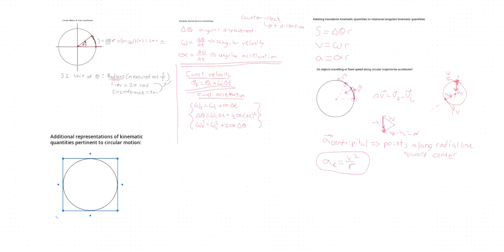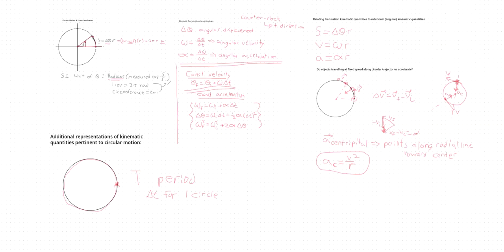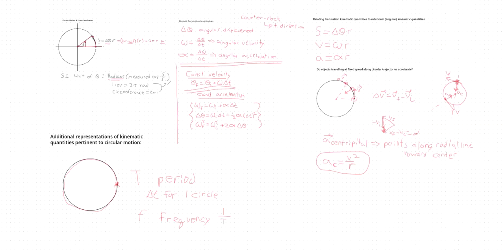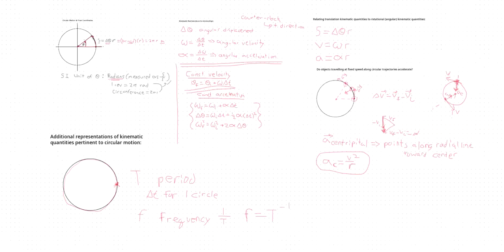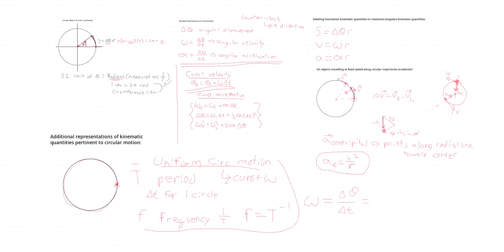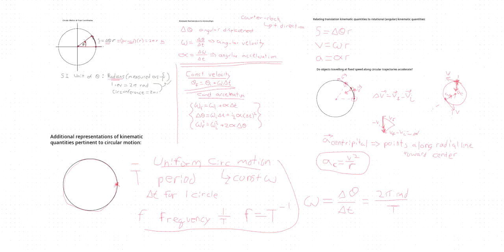Representing circular motion in terms of a period or frequency